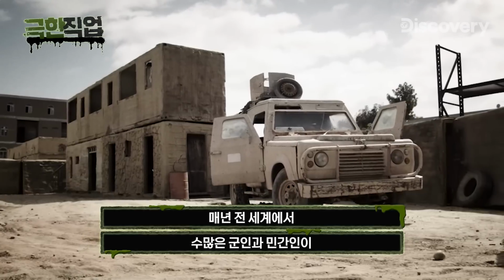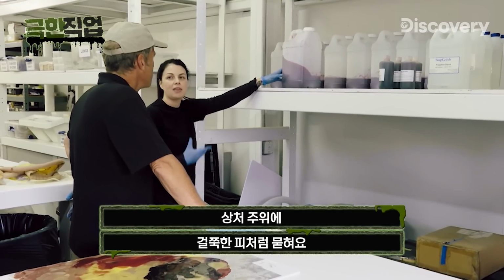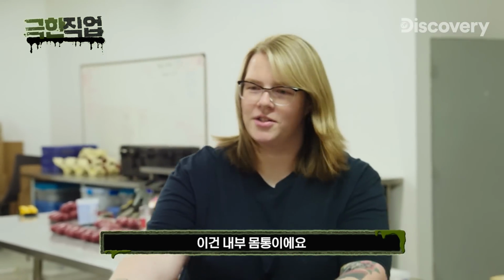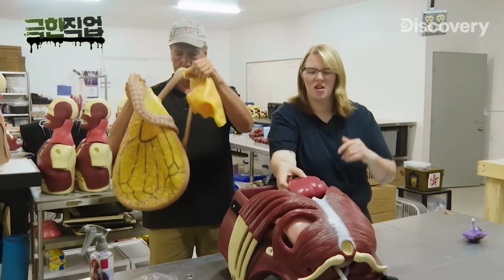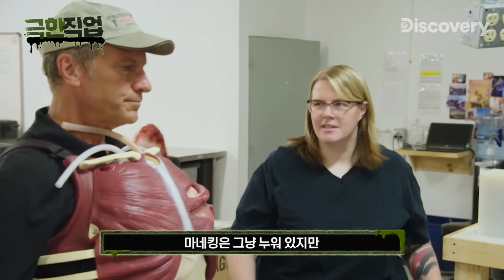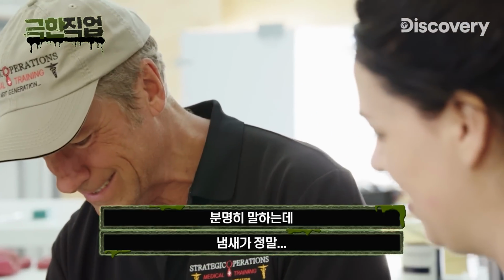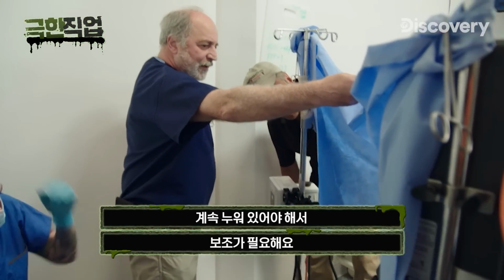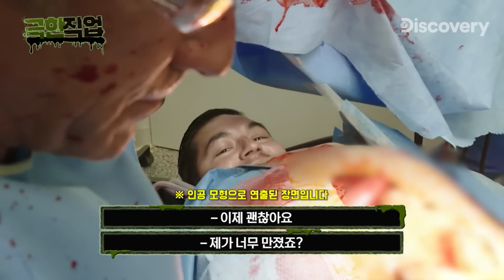수술에 진심인 미군 전략 훈련장;; 하다하다 X까지 건드린다고? [극한직업]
위생병부터 전략 분석가, 군 관련 모든 전문가들은 꼭 들른다는 이곳
미군 전략 훈련실에서 다친 훈련병을 치료하라!

이 세상의 모든 직업을 모두 체험한다!
극한 직업의 끝을 찾아 떠나는 직업 탐험
[극한직업]

디스커버리 픽 채널은
건강하고 건전한 댓글 문화를 지향합니다.

디스커버리 채널은 Genie TV 50, SK BTV 118, LGU+TV 194, 스카이 라이프 101, LG헬로비전 138, 딜라이브 136, HCN 60 (케이블은 각 지역케이블 문의)에서 시청 가능합니다.